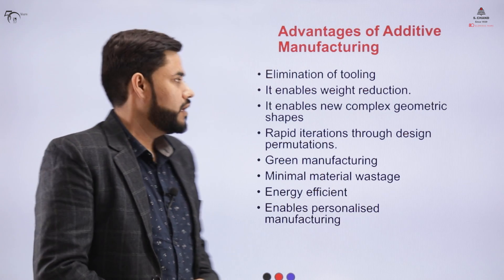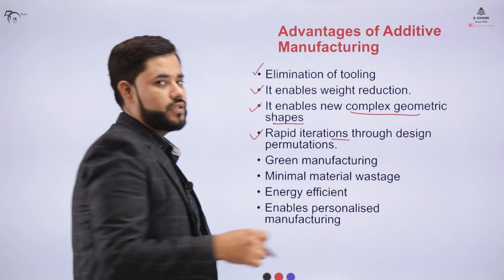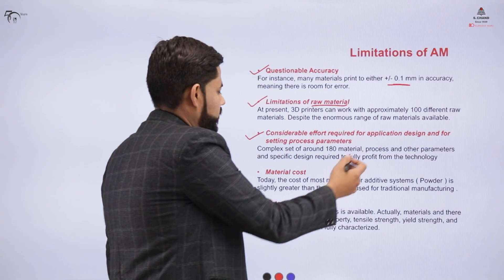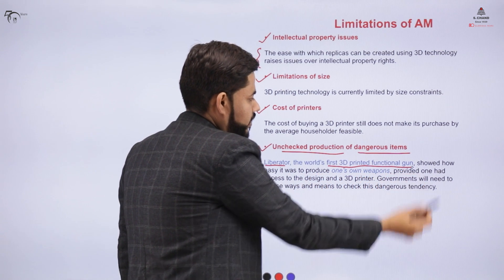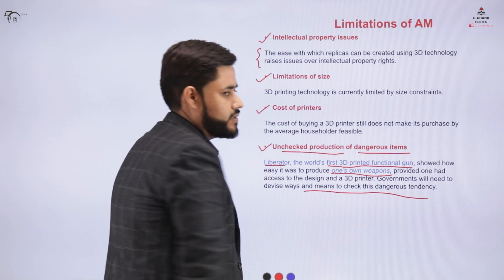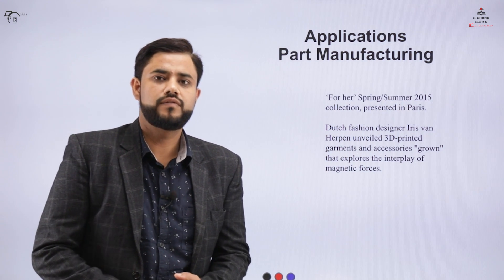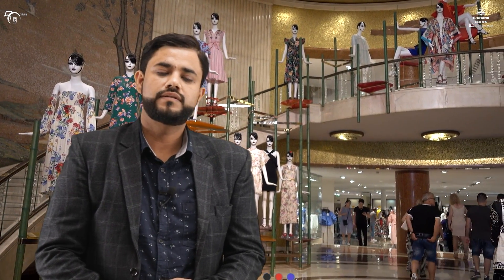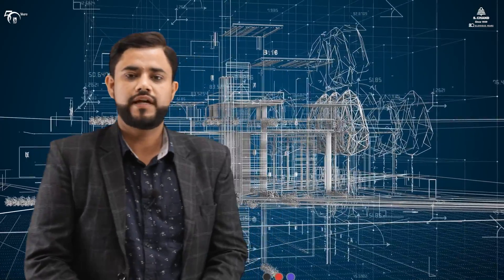Additive Manufacturing (Part 2) | Workshop Manufacturing Practices | S Chand Academy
Introduction to Additive manufacturing process, Problems with CNC machining and Advantages of Additive manufacturing, Limitation of AM, Application of AM.